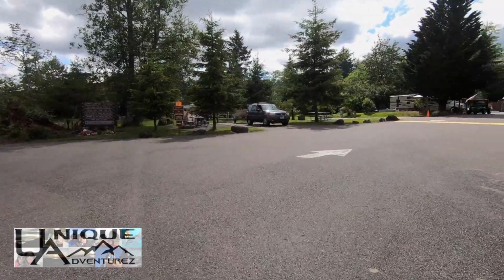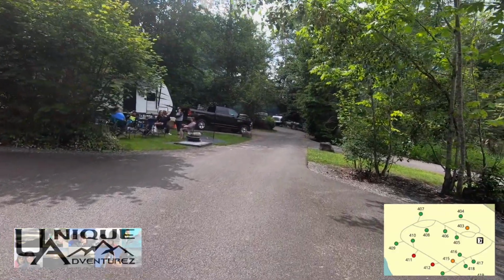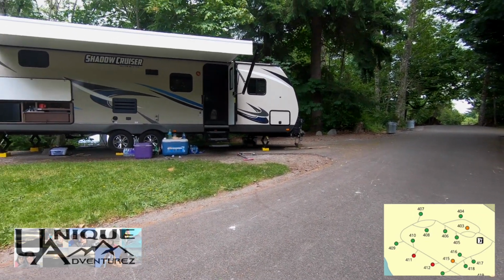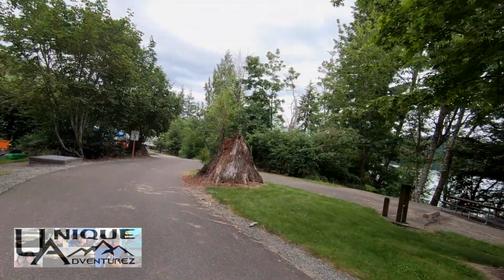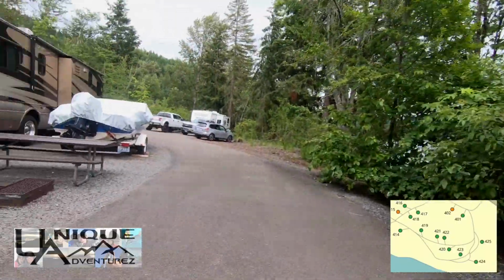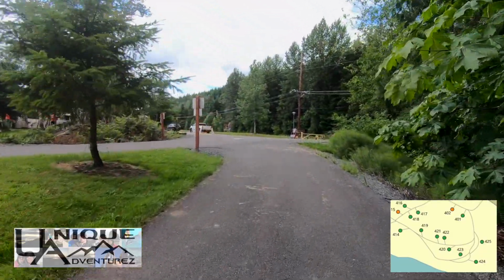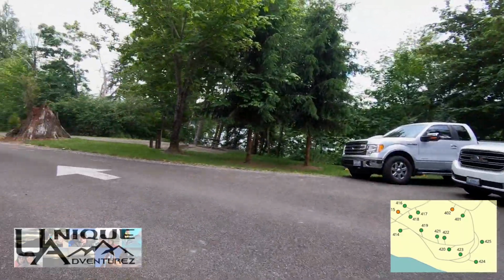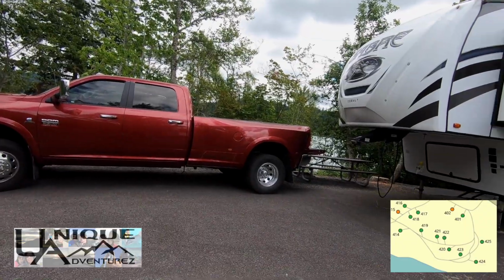ROCKY POINT RUCKUS CAMPGROUND REVIEW/ TACOMA PUBLIC UTILITIES / ALDER , WA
We are showcasing the last of the 3 Alder Lake Campgrounds, ROCKY POINT CAMPGROUND, here is ALDER, WA right on ALDER LAKE.  Come and check out the sites and get that 1st hand perspective of what the campground is like.

Adventurez

All video is property of Unique Adventurez and only can be used with permission of the creator.